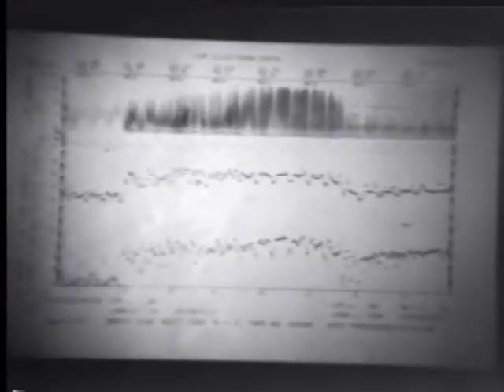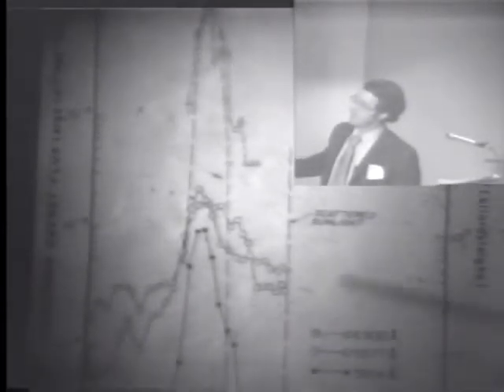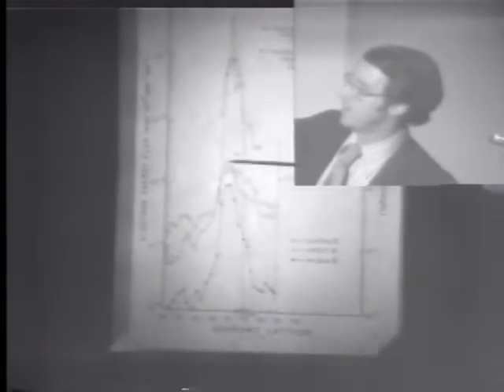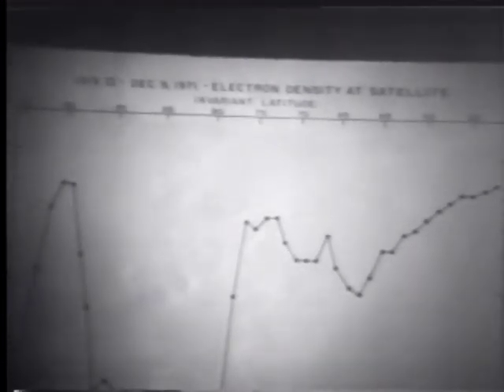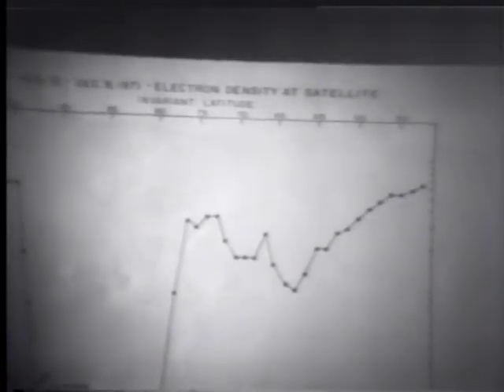David Winningham - ISIS-1 and 2 Observations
This is a presentation by David Winningham at the 1974 AGU conference on Magnetosphere-Ionosphere Coupling in the Solar System.

The full title is "ISIS-1 and 2 Observations of the Plasmasphere-Plasma Sheet-Outer Zone Interface"